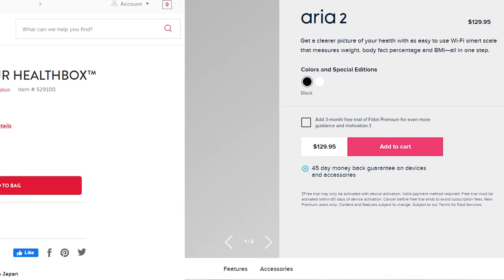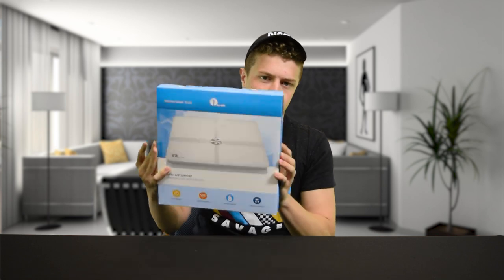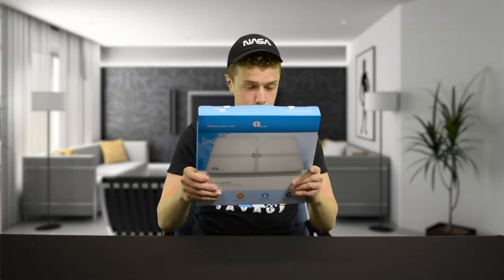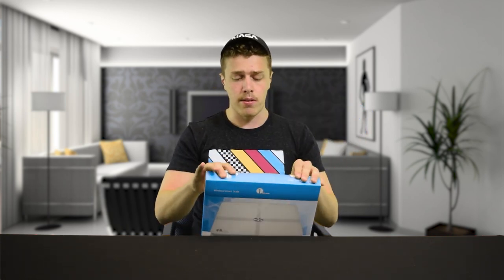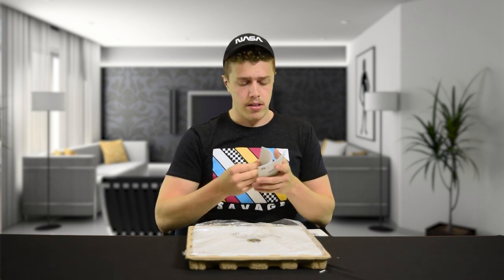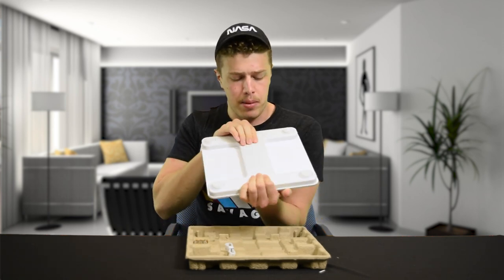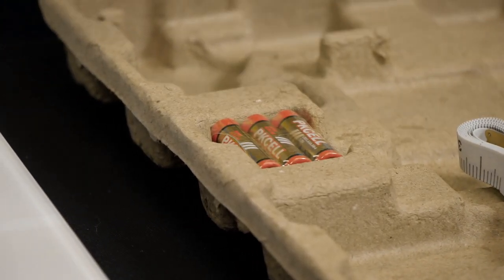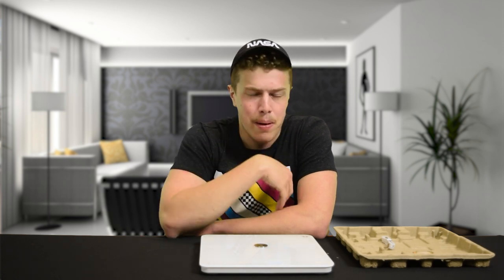Best Smart Scale 2020?! | 1byone Smart Bluetooth Body Fat Scale | Bathroom Body Composition Analyzer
We "weighed" the options, this is a great scale at a good value.

It is not enough to just know your weight! A healthy life needs the full composition support of your body data. 1byone ITO Smart Body Fat Scale helps you know 8 essential body compositions right away! Watch as we unbox and review the 1byone Smart Body Fat Scale.

The 1byone Health App with BIA tech displays your weight, BMI, Body Fat, Muscle Mass, Visceral Fat, Body Water, Bone Mass, and BMR. You can weigh anytime even WITHOUT turning on the App, the data will then be transferred to the App once it is connected again!

Step on the 11-inch Tempered Glass top to activate the 4 precise and sensitive sensors under the glass plate which provide accurate weight data right away. Auto Calibration and Auto On/Off keep the readings accurate and save battery power.

One scale for your whole family! The scale and 1byone Health App support one account with multiple profiles on one device or multiple accounts on different devices for privacy and convenience. Start your Family Fitness Journey right now!

The App can sync your data seamlessly with Apple Health, Fitbit and Google Fit, so you can check up your data wherever you want! With Cloud Saving in 1byone Health, you will never lose your data again